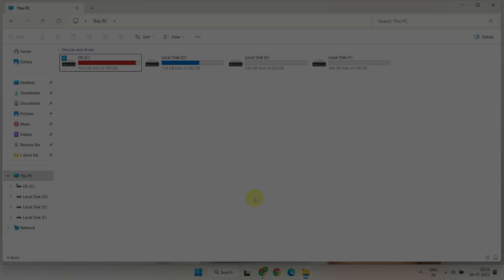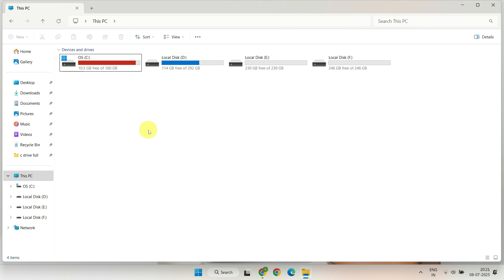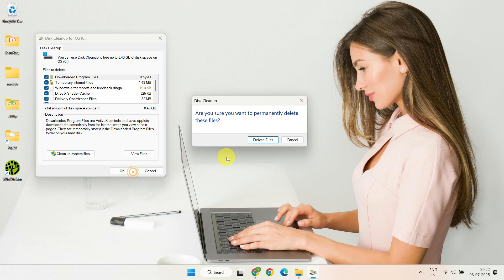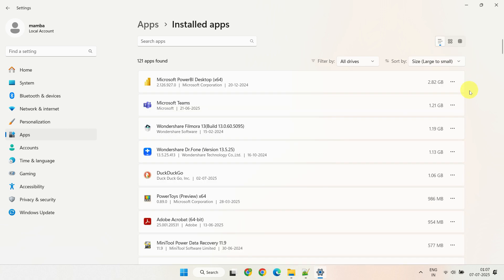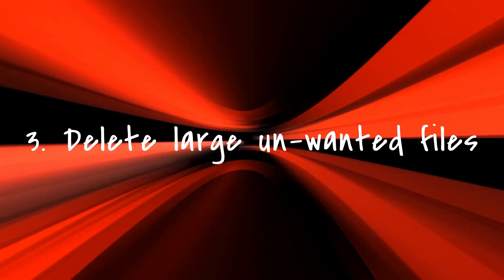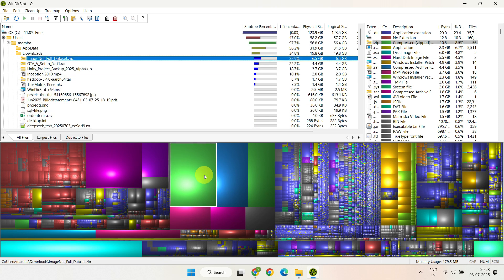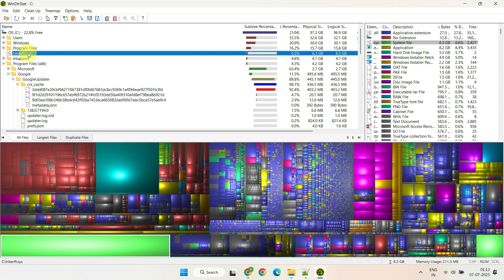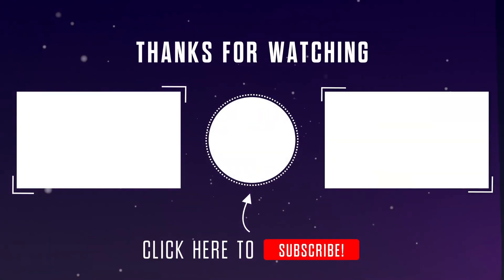C DRIVE FULL? nothing to delete ? No Reason? - Fix Low Disk Space in Windows 11/10 quick and easy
Is your C drive full with nothing to delete? Getting the dreaded red bar or low disk space warning on Windows 11 or Windows 10? In this video, we’ll show you how to fix a full C drive, clean hidden files, and free up space without losing important data.
c drive full
c drive full but nothing to delete
What is hiberfil.sys and how to remove it
c drive red bar
windows low disk space
c drive full how to clean
c drive cleanup
why is my c drive full for no reason
my c drive is full without reason windows 11
wiztree
hiberfil.sys
Why your C drive is full for no reason
How to find large hidden files using WizTree & TreeSize
Safe ways to clean your Windows folder
Bonus tips using WinDirStat
c drive full windows 11
c drive full windows 10 how to clean
c drive full what to delete
c drive full form
c drive full for no reason reddit
c drive full but d drive empty
c drive full windows 11 how to clean
c drive red
c drive red windows 10
windows low disk space warning
windows low disc space
windows low disk space alert
windows low disk
how to clean windows c drive
how to clean your windows c drive
how to clean windows 11 c drive
how to clean windows 7 c drive
how to clean windows folder in c drive
how to clean up your windows c drive
how to clean c disk windows 10
how to clean c drive windows 11 without losing data
how to clean up space on windows c drive
how to clean c drive windows 10 free
full local disk c
local c disk full
local c drive full
local disc c full
my c drive is full
my c drive is full without reason windows 10
c disk full
c disk full for no reason
c drive almost full
c drive always full
c drive full for no reason
c drive full windows 10
c drive is full for no reason
c drive is full how to free up space
c drive showing full
c drive storage full
c drive suddenly full
disc c full
disk c full for no reason
hard disk c drive full
hard drive full for no reason
local disk c full for no reason
local disk c storage full
my c drive is full windows 11
my local disc c is full
my local disk c is full
os c drive full
win 10 c drive full
window c drive full
windows 11 c drive full
c drive is full
windows c drive full
windows 11
how to clean c drive
treesize
my c drive is full windows 10
WinDirStat